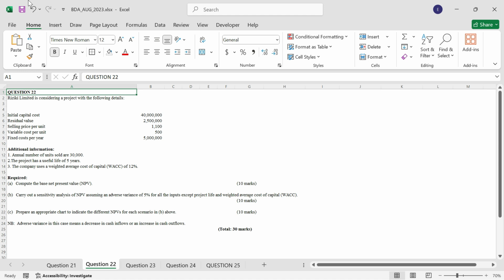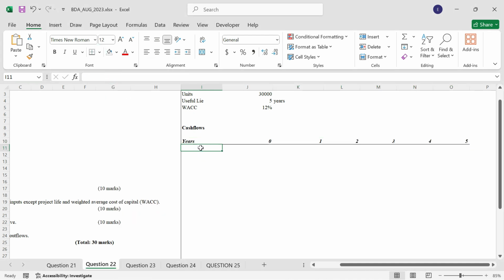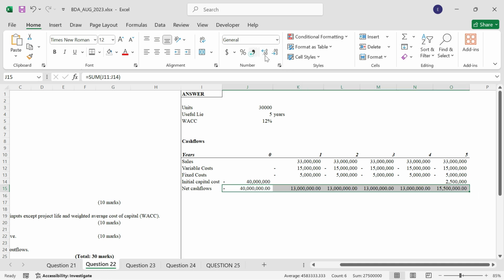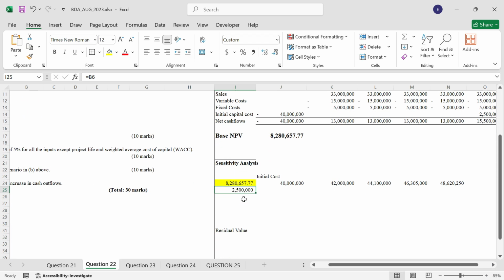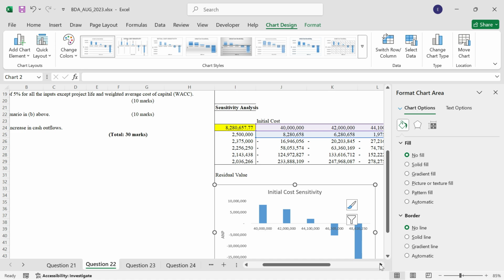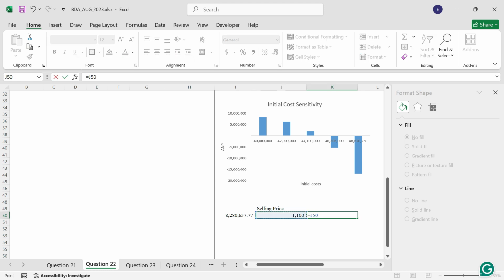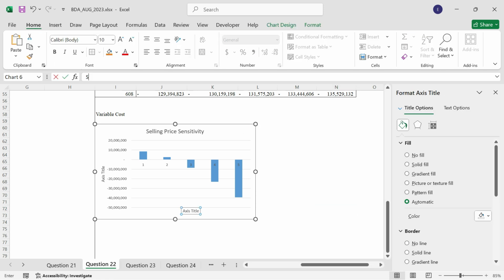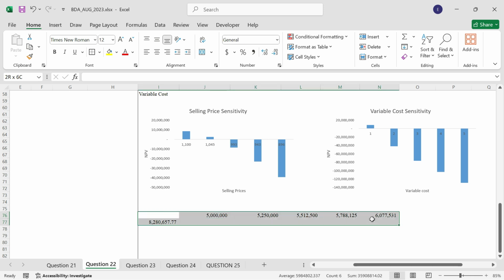KASNEB Business Data Analysis Past Paper Revision AUG 2023 Q22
This question explores investment analysis with NPV. It then ventures into sensitivity analysis with data tables.